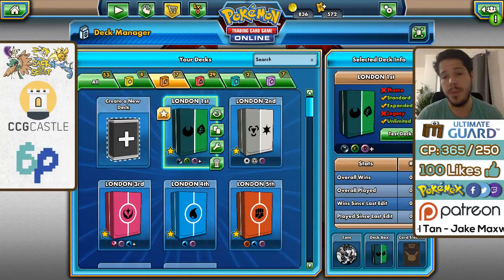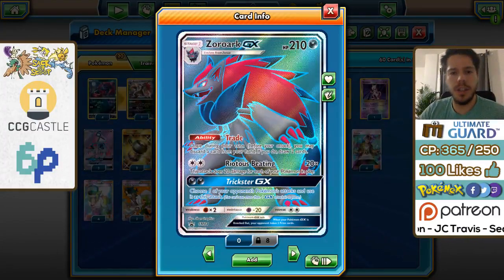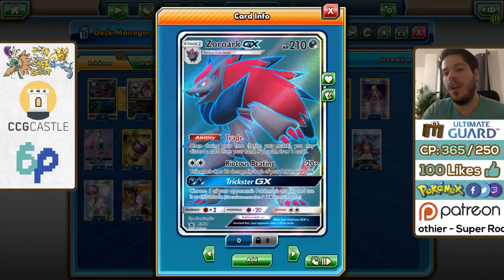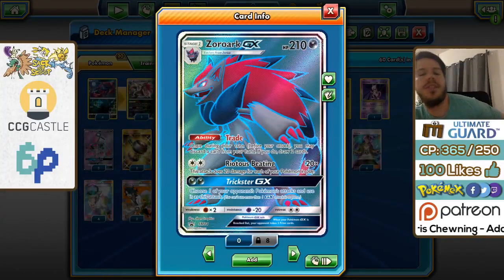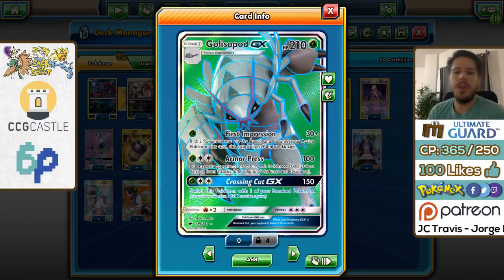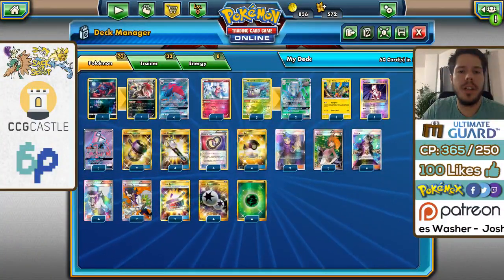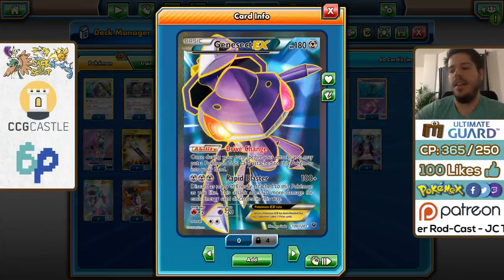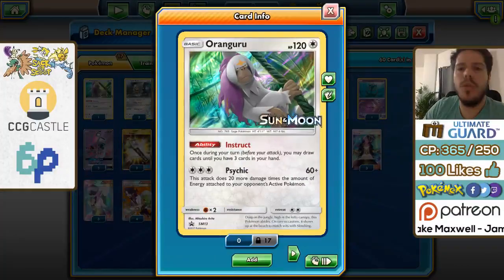TOP 5 Decks from the London International! [Pokemon TCG Online]